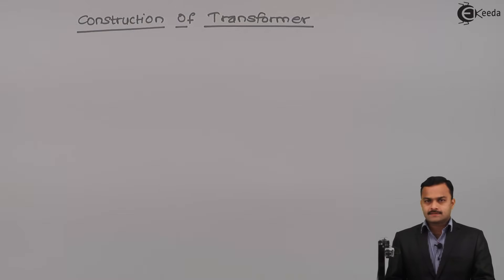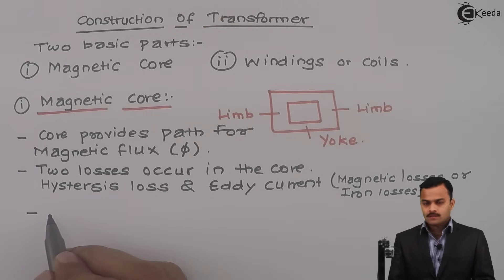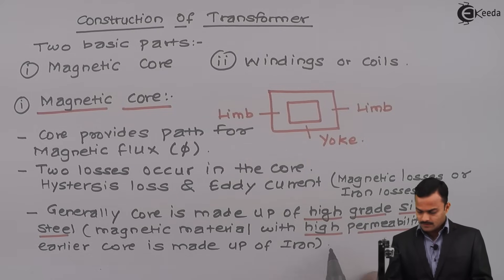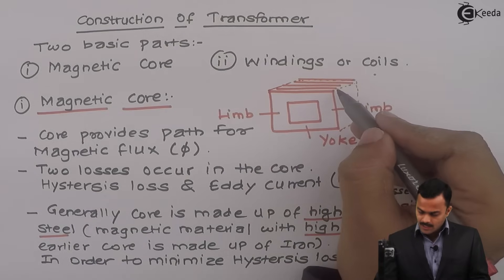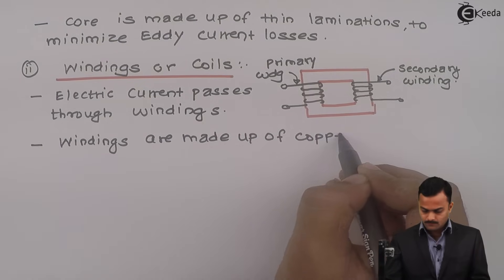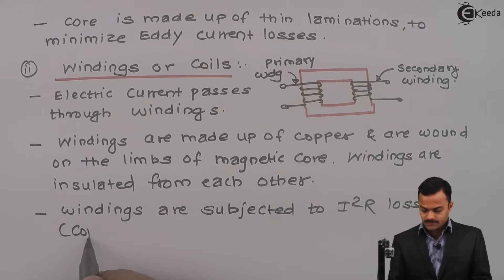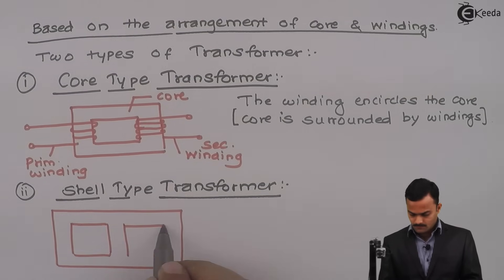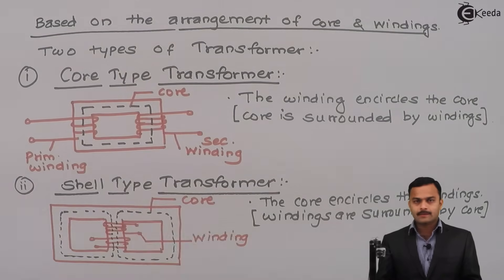Construction of Transformer and Its Types - Single Phase Transformer - Basic Electrical Engineering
Video Name - Construction of Transformer and Its Types

Watch the video lecture on the Topic Construction of Transformer and Its Types of Subject Basic Electrical Engineering by Professor Hemant Jadhav. Watch the Complete lecture on Engineering Academics with Ekeeda.

Happy Learning.